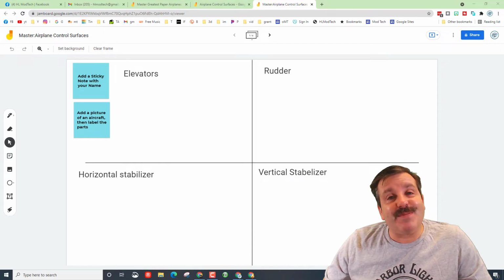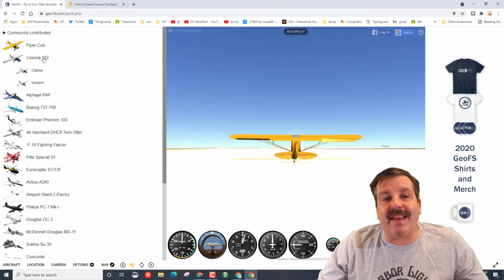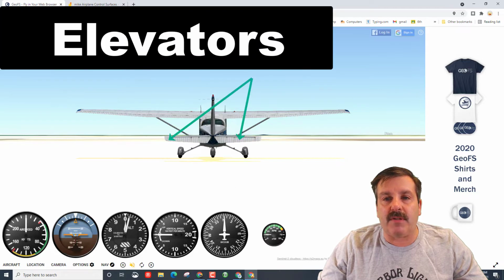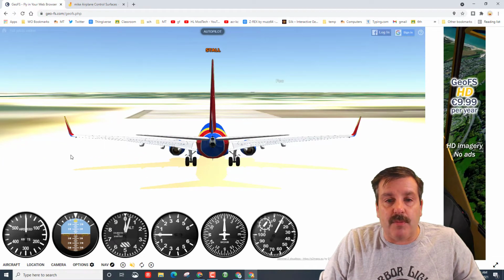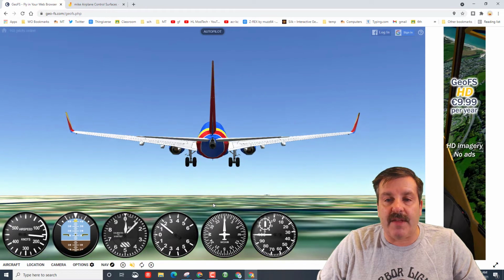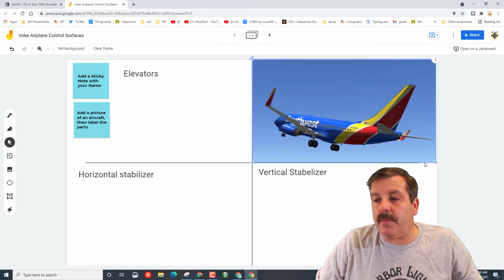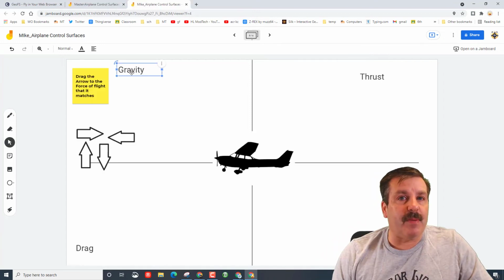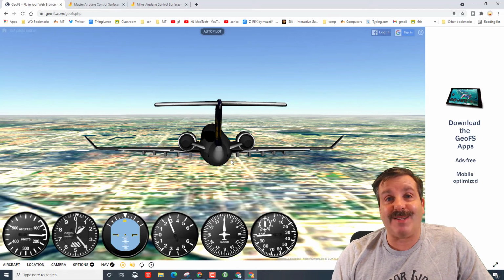Learn Flight Controls, Attitudes & Parts of a plane with GeoFS in Minutes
Learn Flight Controls, Attitudes & Parts of a plane with GeoFS in Minutes as you have a ton of fun too. Check the cards for more info on Flight Controls, Attitudes & Parts of a plane as well.